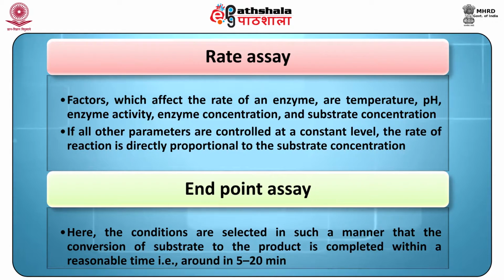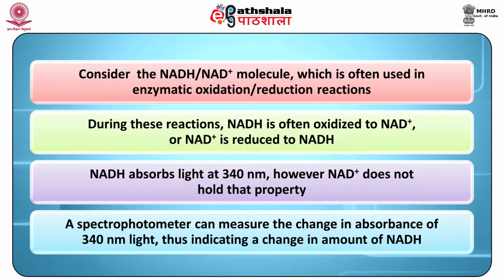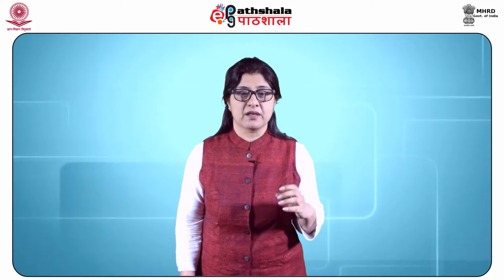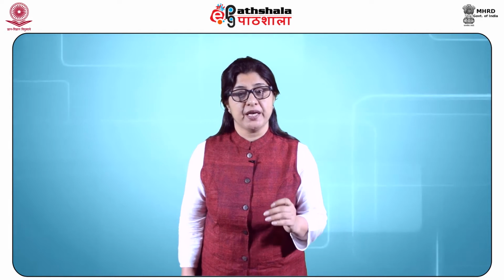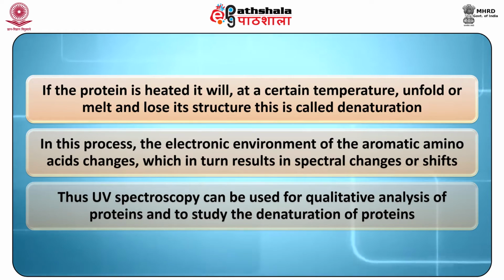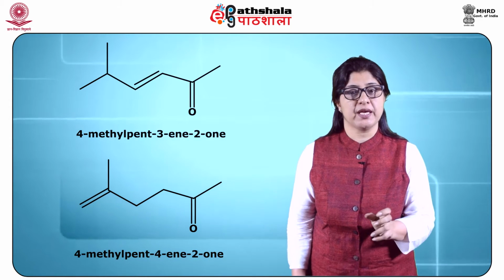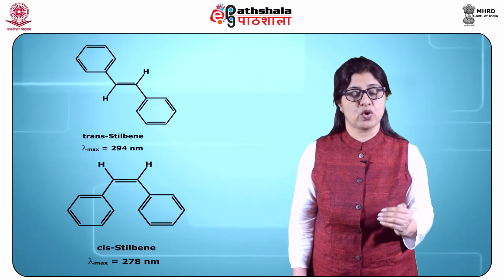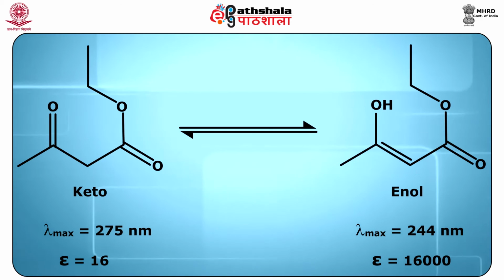Qualitative and Quantitative Methods